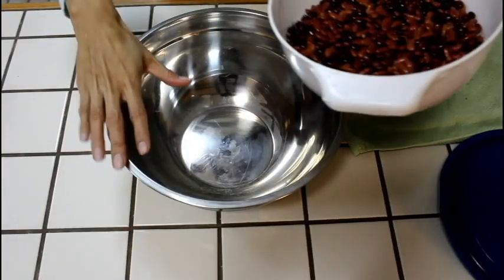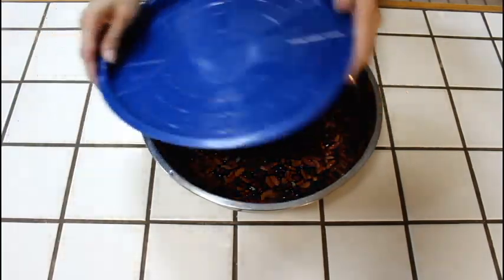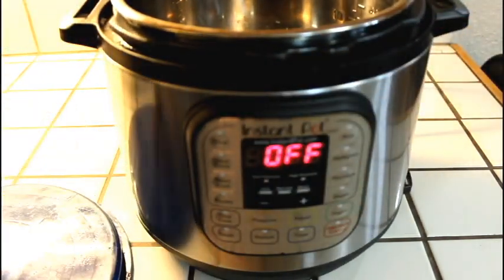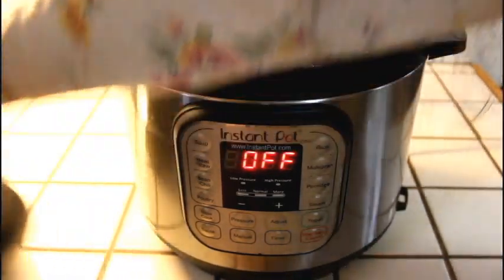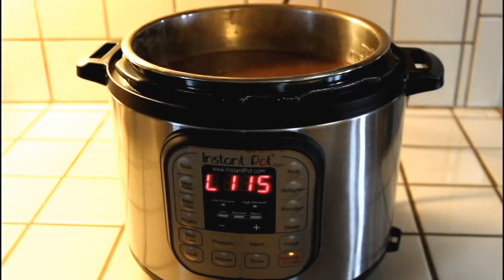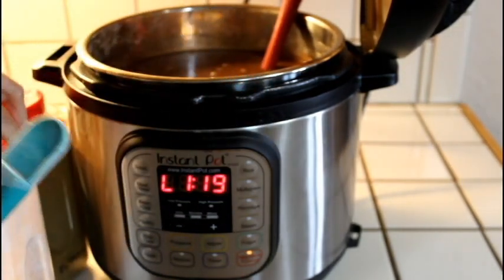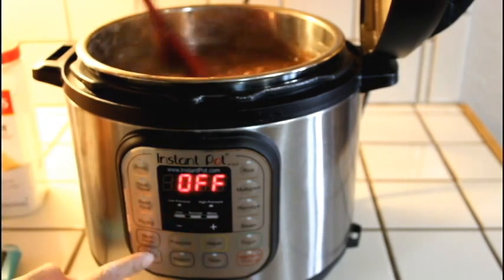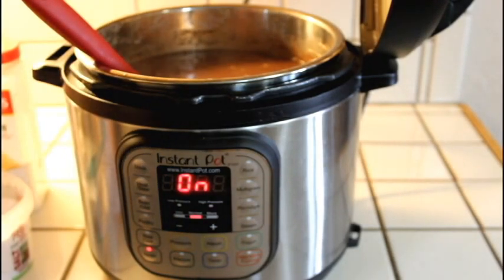How to make beans in the INSTANT POT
Easy Recipe for beans in the instant pot.

Ingredients
2lb dried beans
water
2 t garlic powder
2 t onion powder
1 T Chili Powder
2 T salt
1/2 t cumin
1/4 t cayenne pepper
Directions
Soak beans for 8 hours or more.
Place in the instant and add more water to cover.
Add seasoning now if you want or after it cooks.
Cover and set to manual for 20 minutes.
Allow to naturally release pressure. If you didn't add the seasoning do it now and set the instant pot to saute mode. Simmer for 5 minutes then serve. Enjoy!